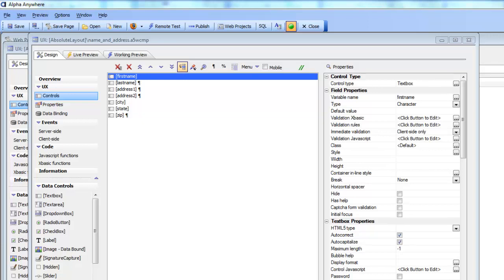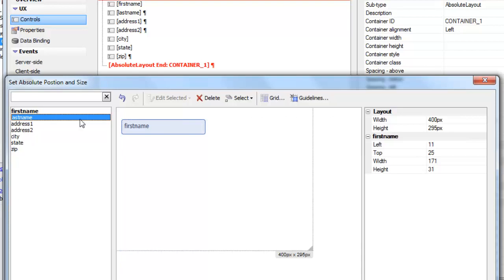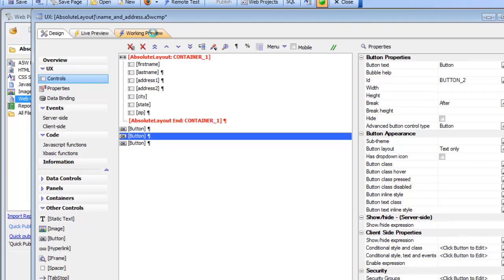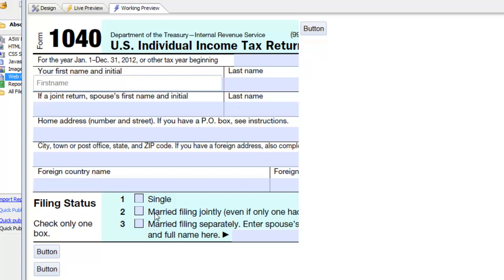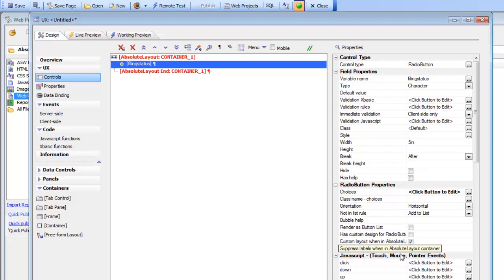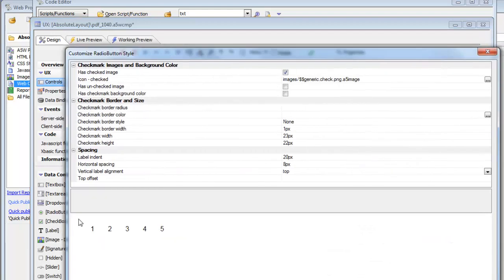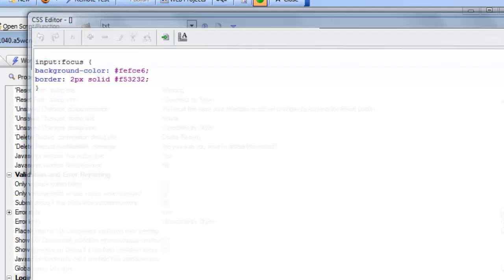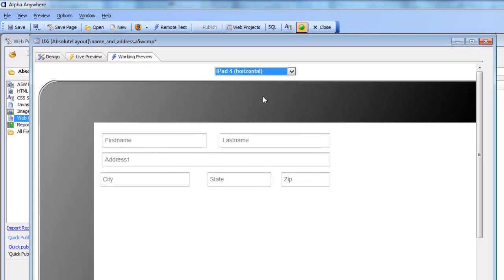Alpha Anywhere UX Absolute layout Part 1 to 7